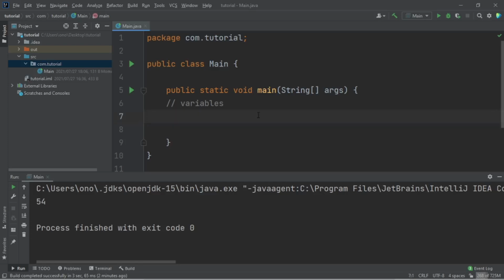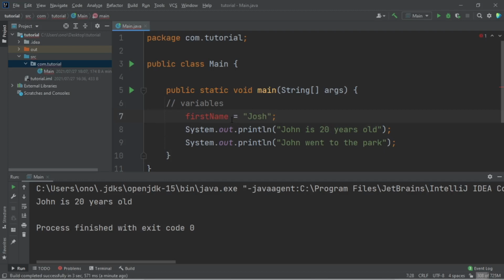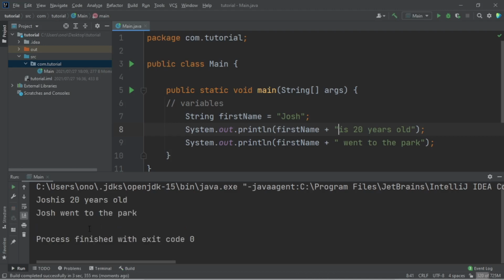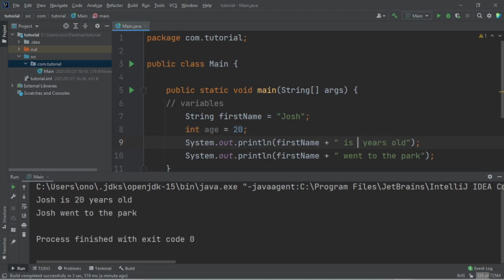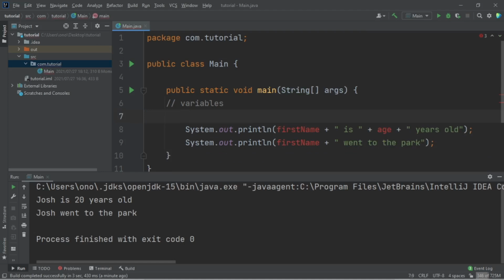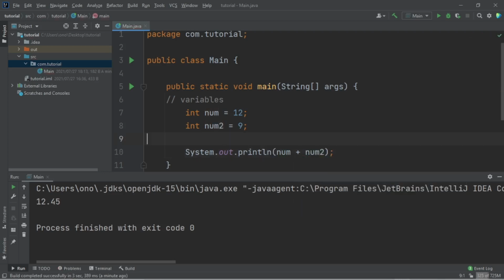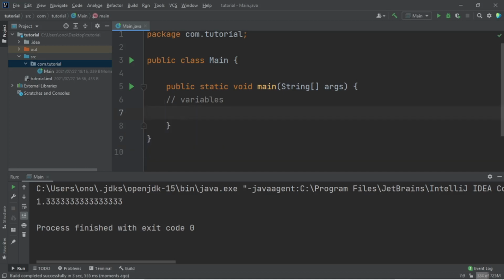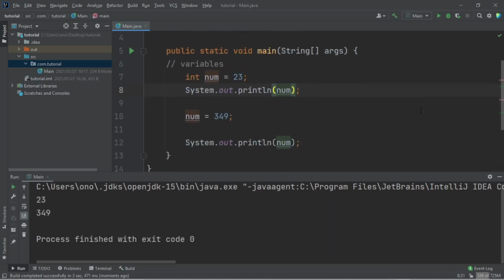#4 - Variables - Java Tutorial - Made Super Easy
In this video I will discuss variables, what they are and what they're used for. I hope you enjoy it.